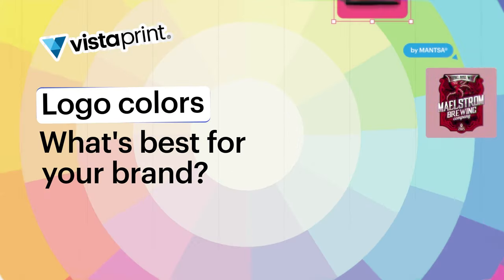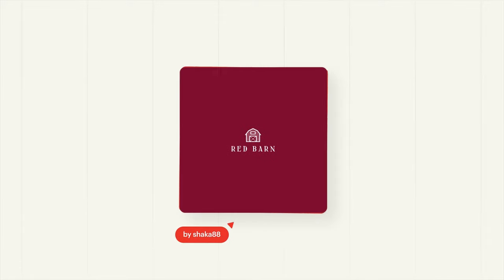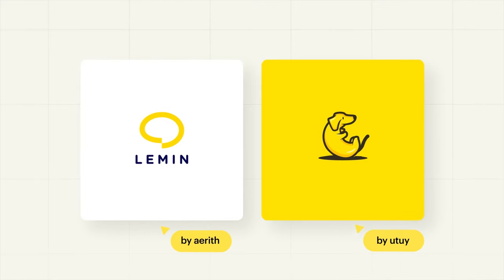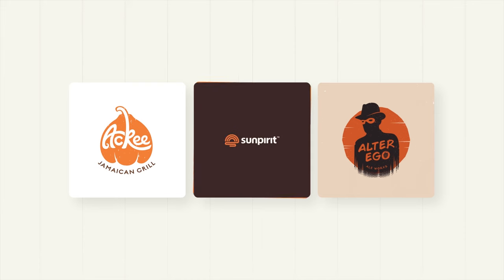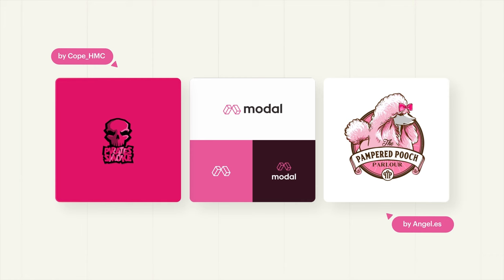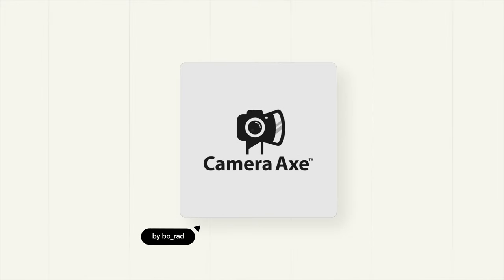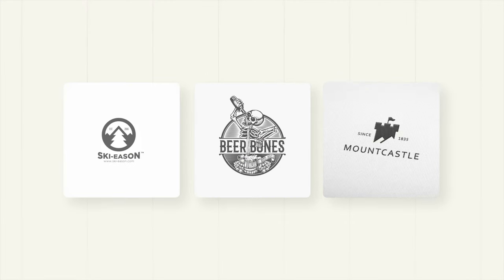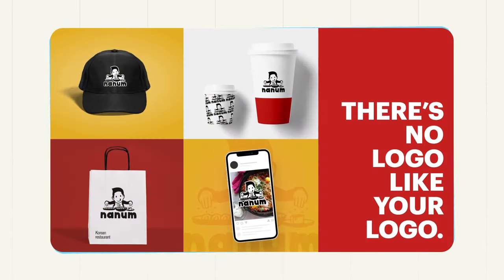What logo colors are best for your brand?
How do you know which colors will fit your business and branding? Using Western European and American color psychology, we’ll demystify the meaning of the most common 11 colors and share insights that’ll help you find the right colors for your business.

Chapters:
00:00 - What logo colors say about your business
00:36 - Red logos
01:14 - Blue logos
01:51 - Yellow logos
02:24 - Purple logos
02:51 - Orange logos
03:24 - Green logos
03:59 - Pink logos
04:35 - Brown logos
05:08 - Black logos
05:44 - White logos
06:16 - Gray logos

🙋‍♀️ Want to learn more? Head to the VistaPrint blog, where entrepreneurs big and small are leveling up their branding

About VistaPrint:

VistaPrint helps small business owners, entrepreneurs and dreamers create custom designs and professional marketing. Our online services help you find the custom products you need and design a look you’ll love — because there’s no business like your business.

Keep in touch on Twitter

Digging these designs? 🤩 All the design work in this video was created by the incredible freelance community at 99designs by Vista. Explore VistaPrint’s design services today to connect with an expert and collaborate on your dream design! 🙌